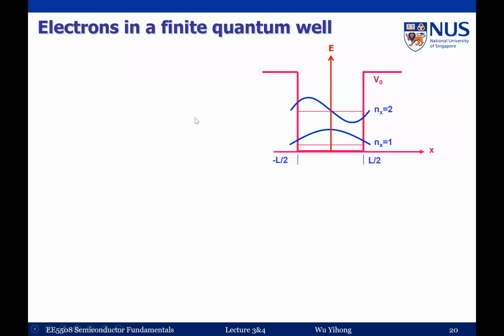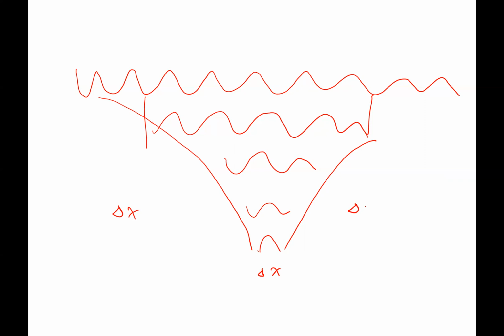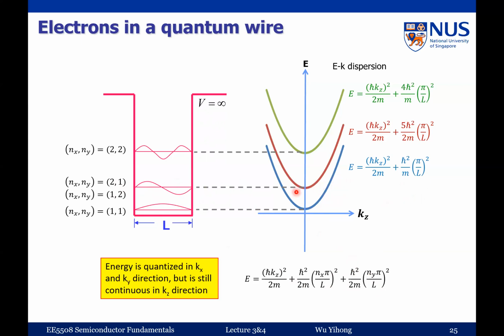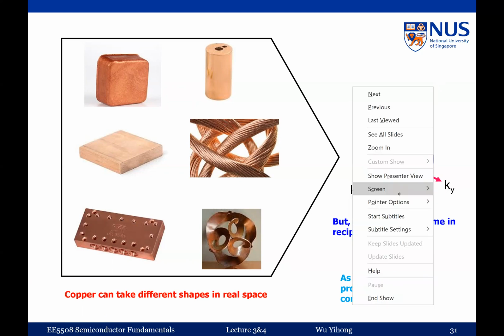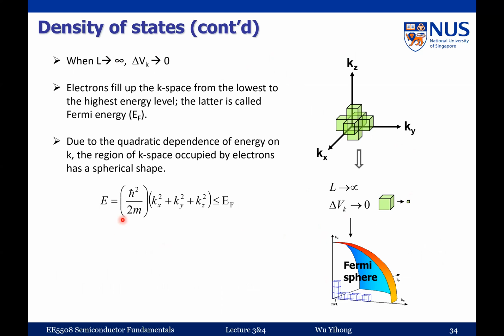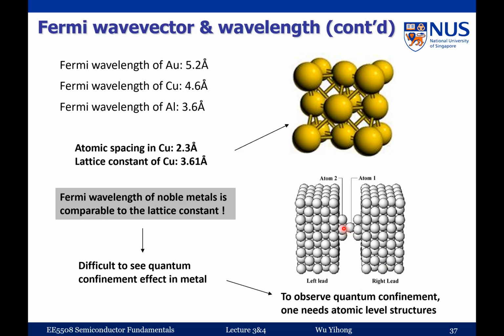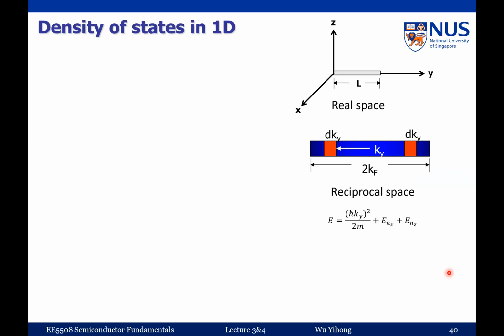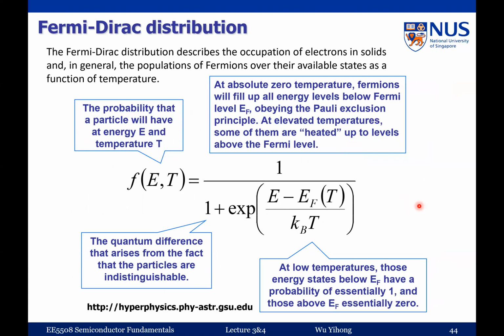EE5508 Lecture 3 2